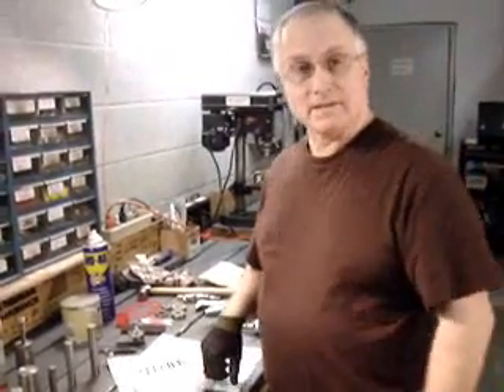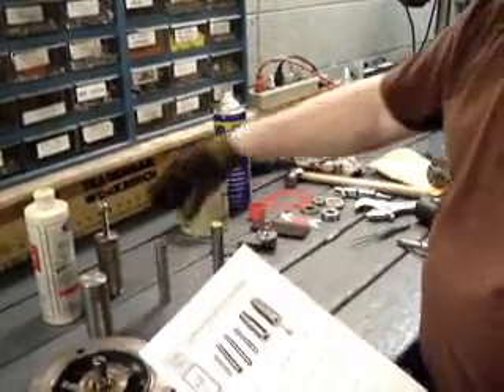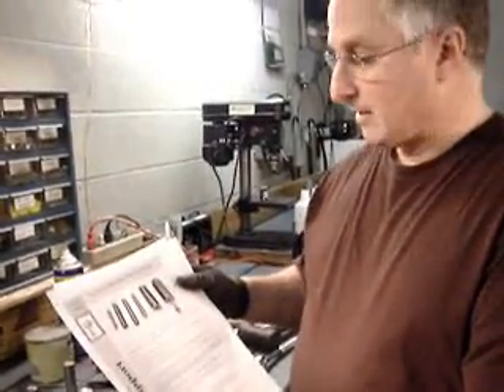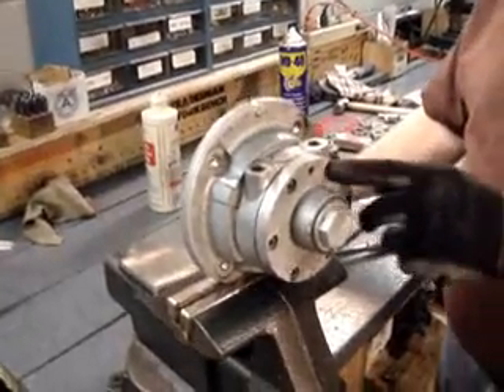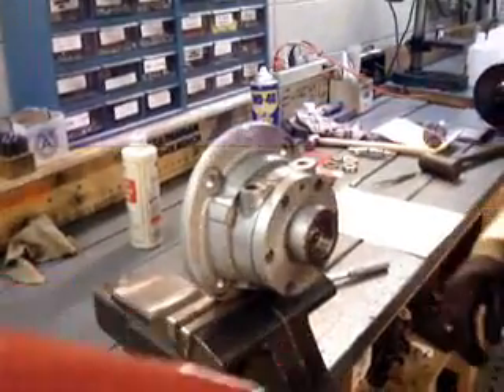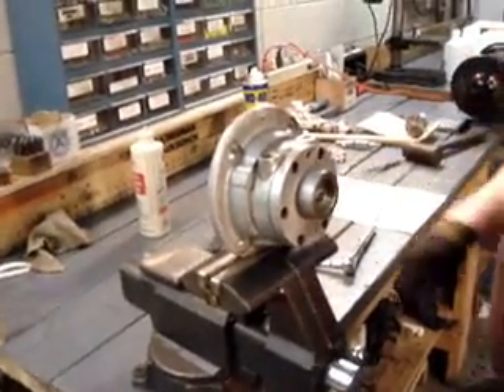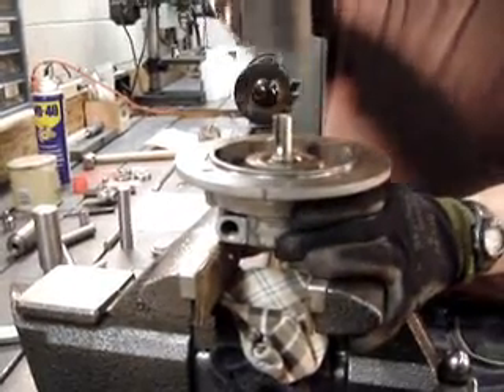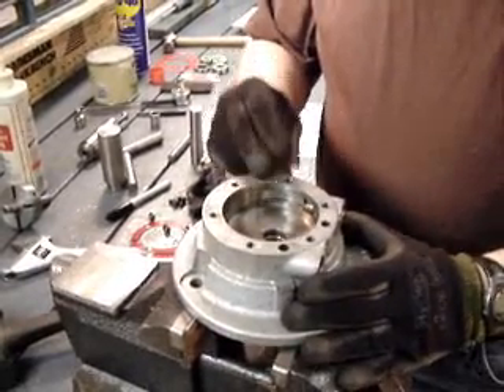Powerwise Ink Pumps - Installing the Air Motor Kit Part One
Repairing an air motor on a Powerwise Air Motor Driven Ink Pump